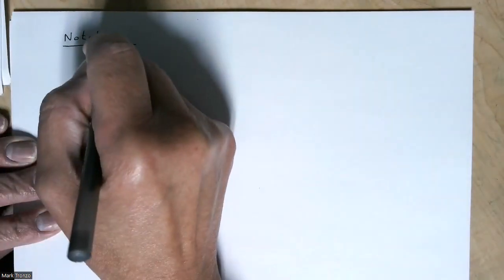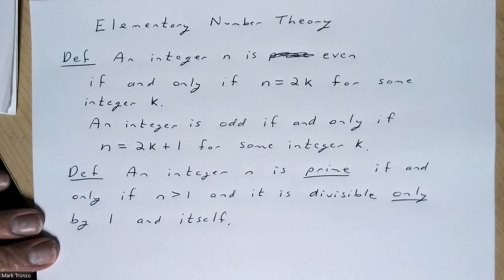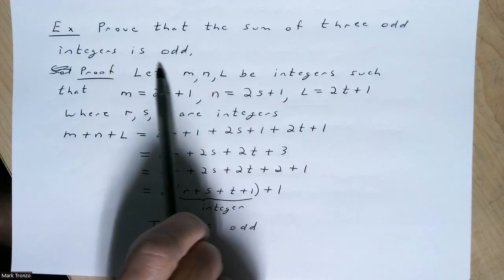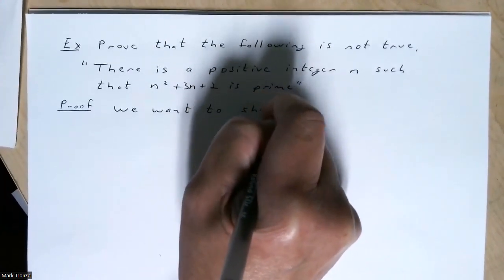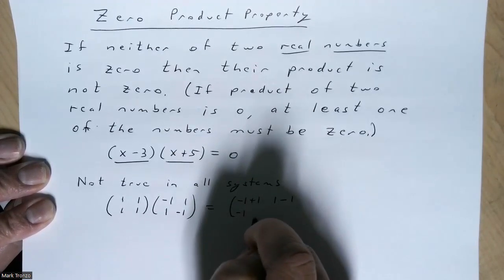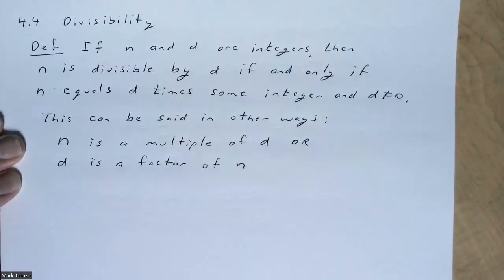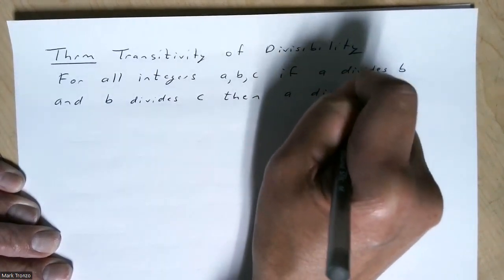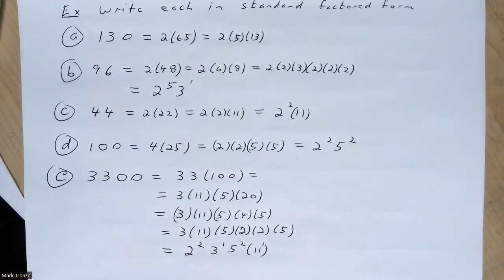Discrete Math Elementary Number Theory